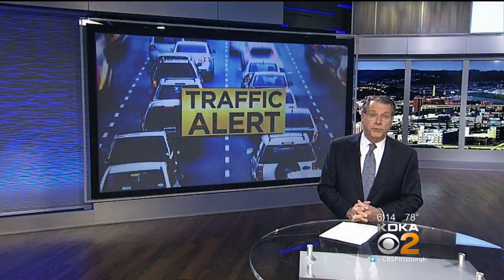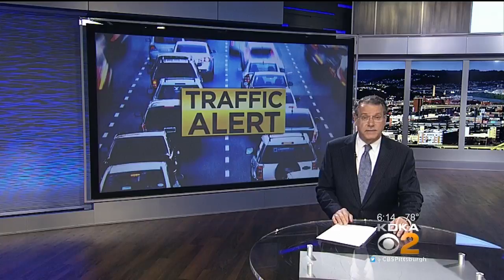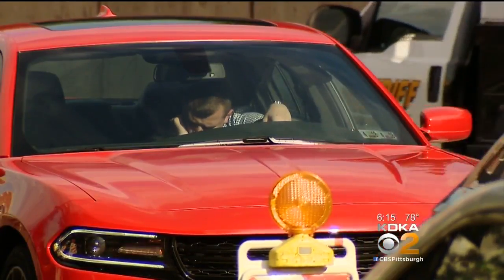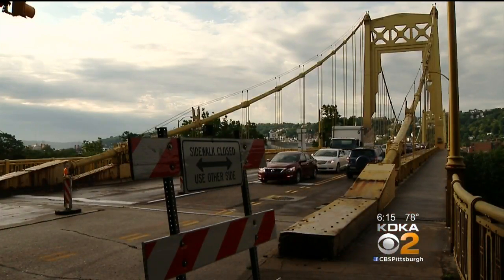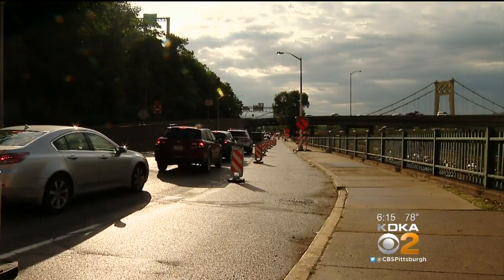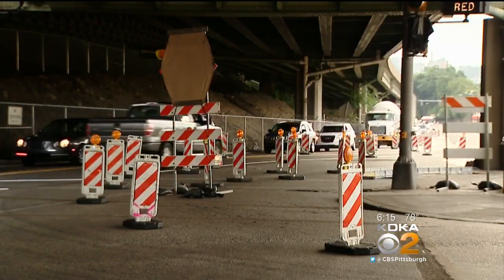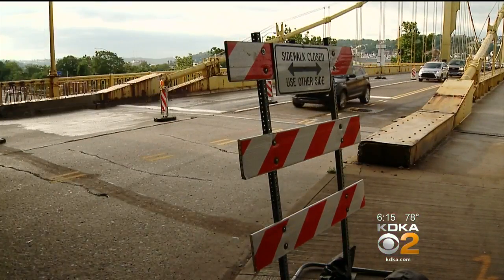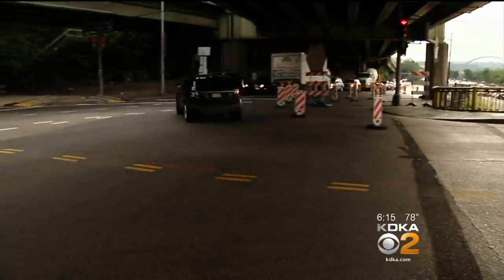Motorists Feeling Effects Of 10th Street Bridge Project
The next phase of the Philip Murray Bridge (10th Street) rehabilitation project is underway and it’s having a major impact on traffic; KDKA's Sarah Arbogast reports.